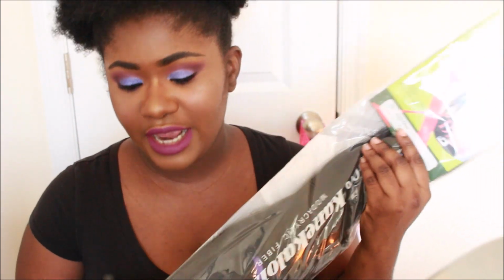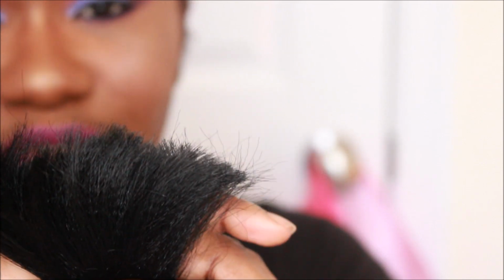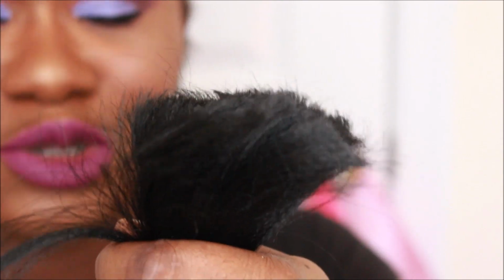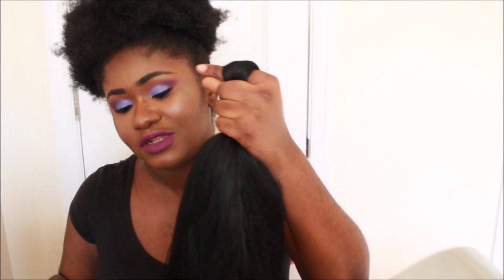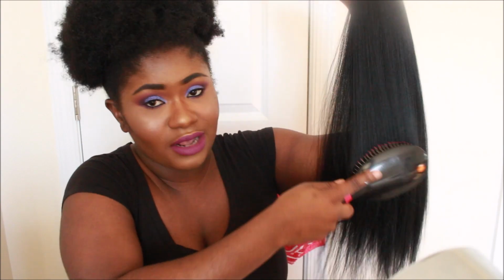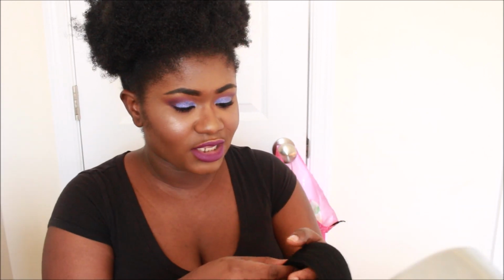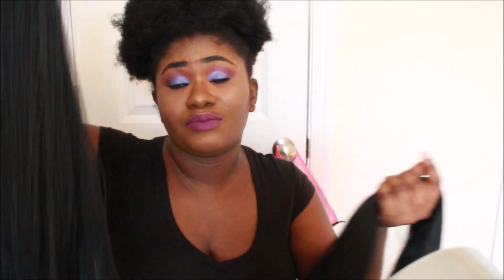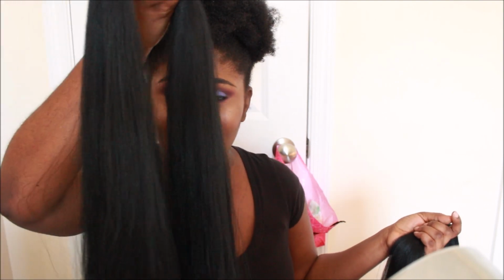Braiding 101: How to prep your braiding hair (DETAILED TUTORIAL)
I hope this is detailed enough if you have any question please email or leave a comment thank you

instargram: _braids__by__maddie_